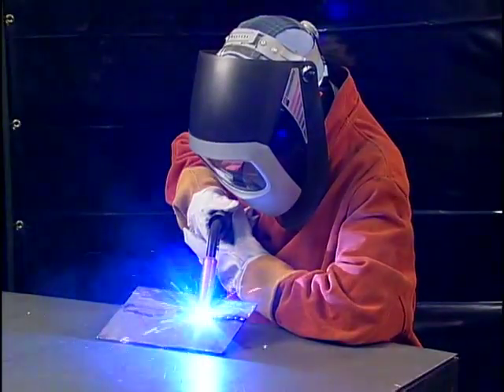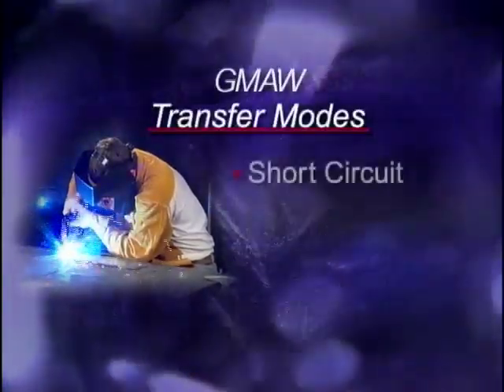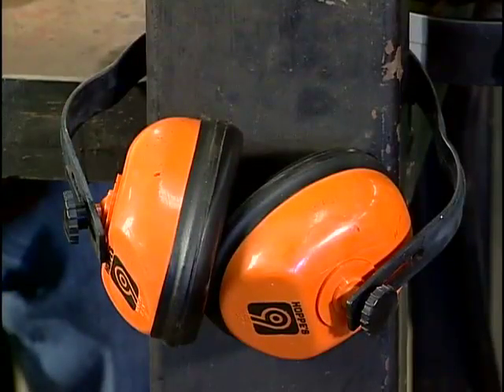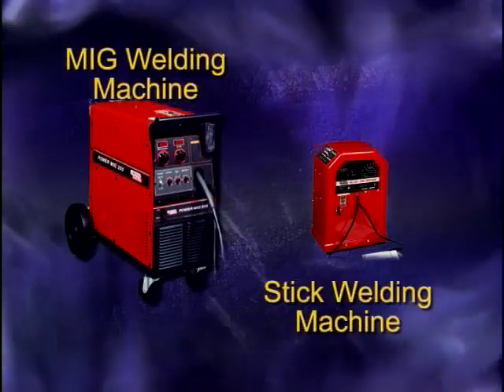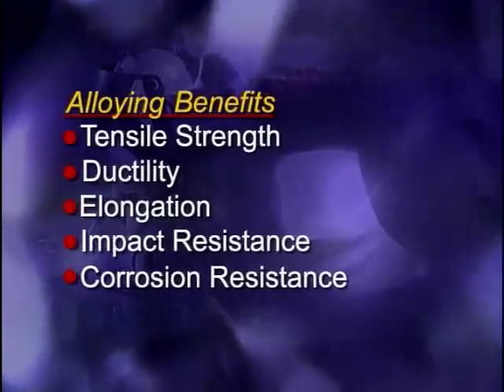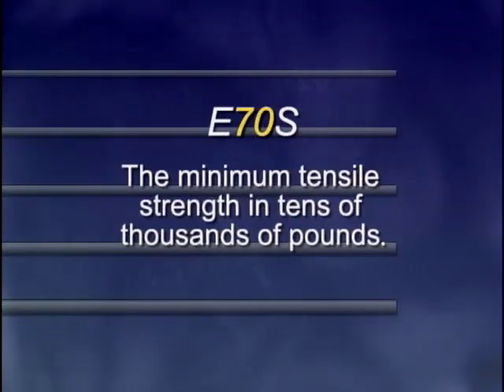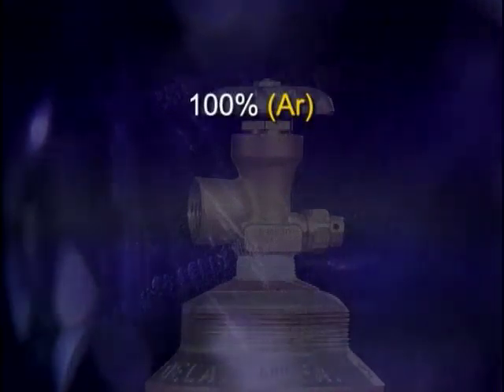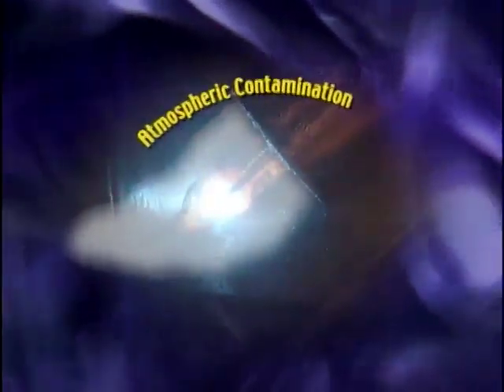GAS METAL ARC WELDING part1 essentials MP4XHI